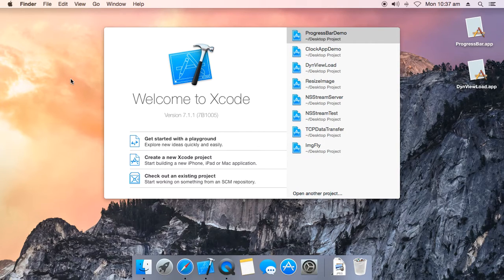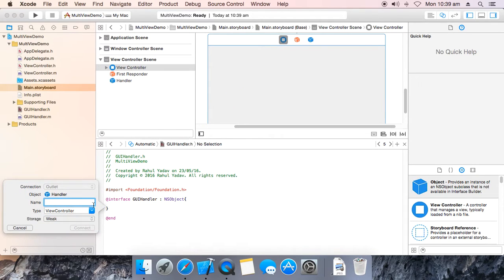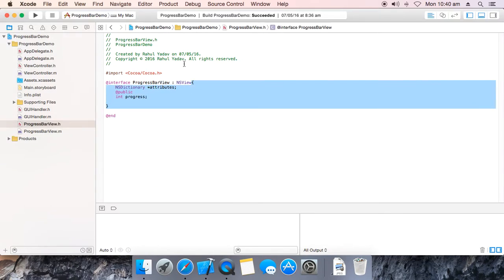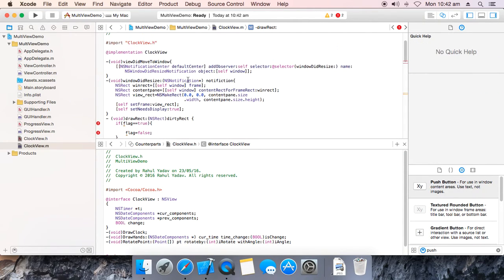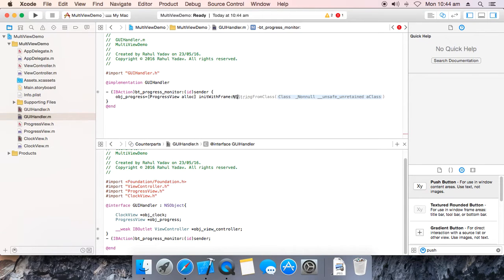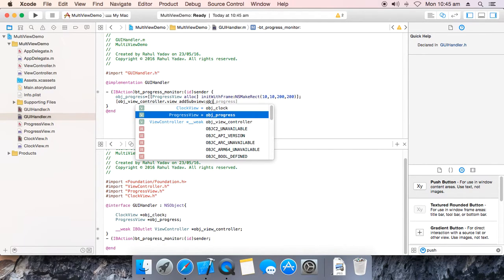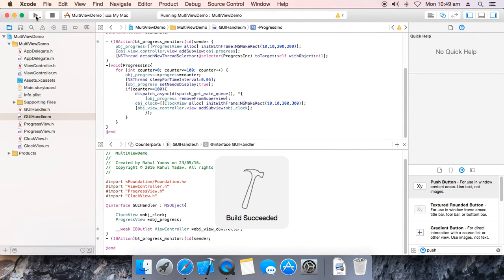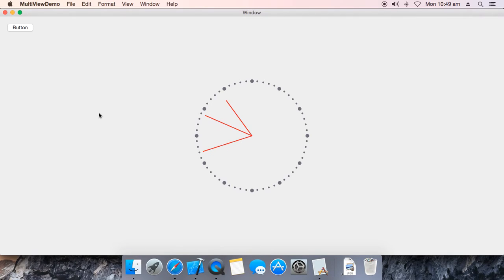Objective C: Load Clock View on Circular Progress Bar value 100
This video shows how to load a clock nsview on progress value 100 using cocoa framework. It also shows how to load multiple nsview in nsviewcontroller

Do it yourself: Progress Bar View Position is not handled